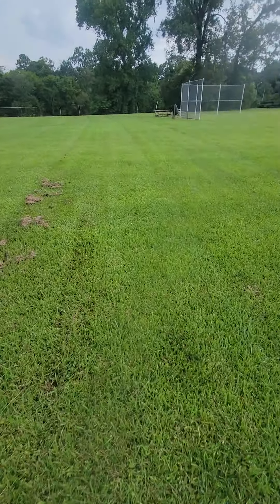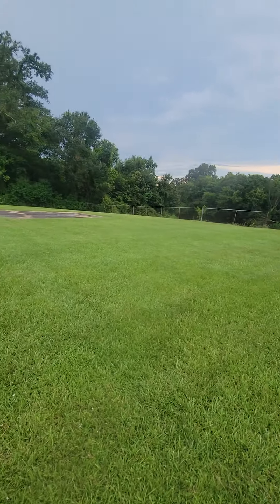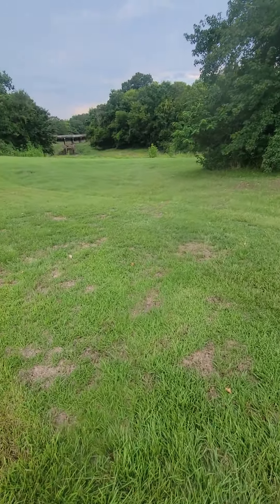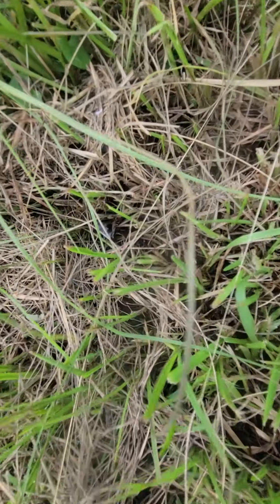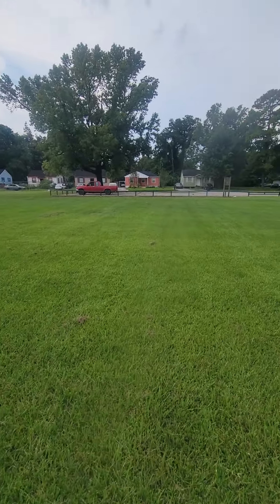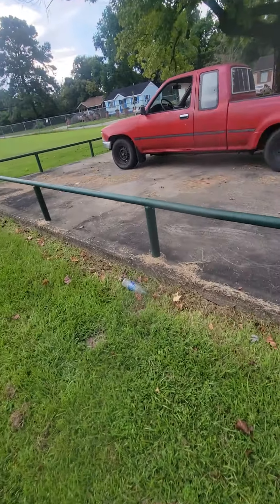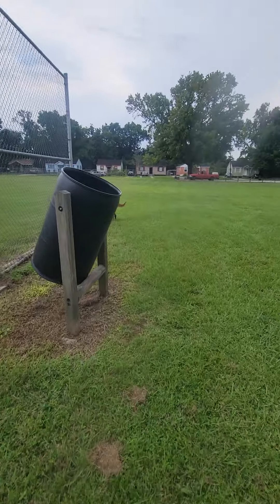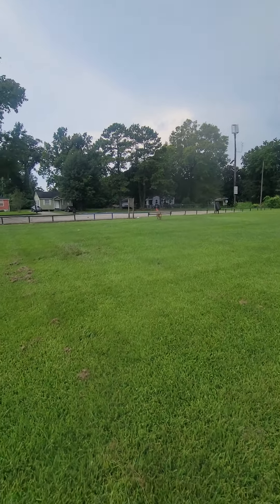K9 Dozer ddhdjdjej